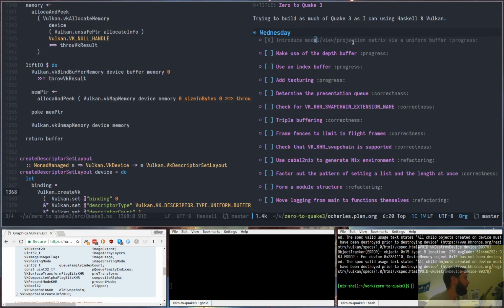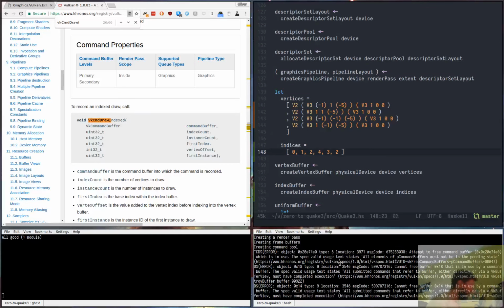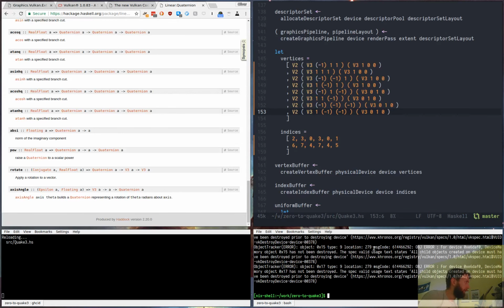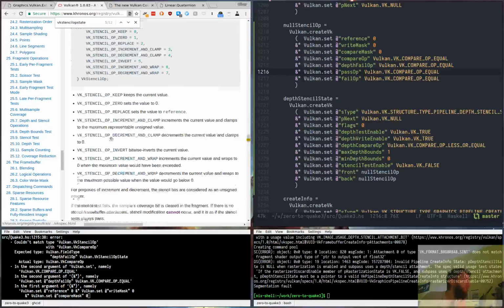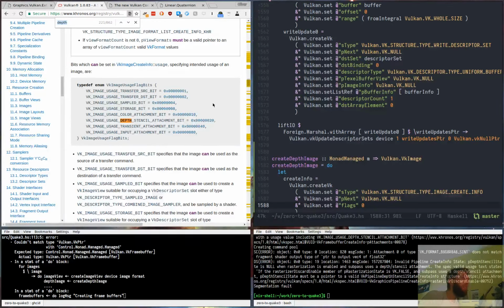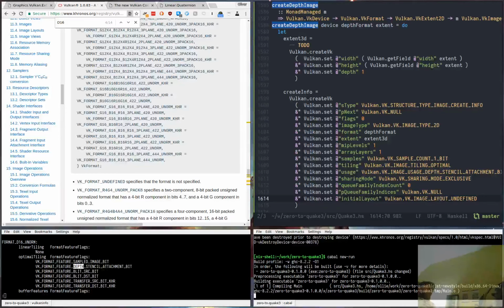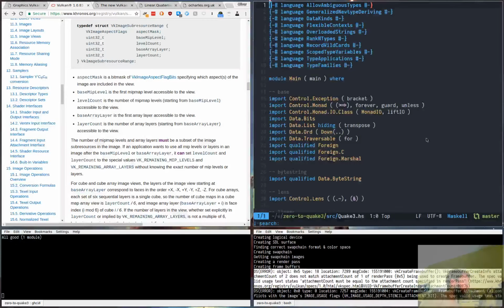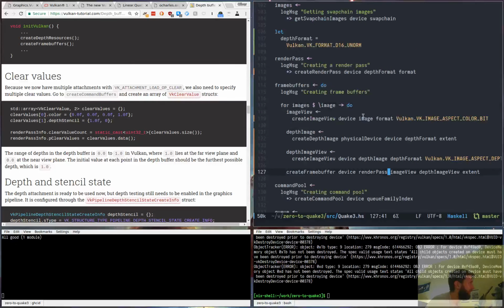zero-to-quake-3 day 7: Index buffers & depth testing